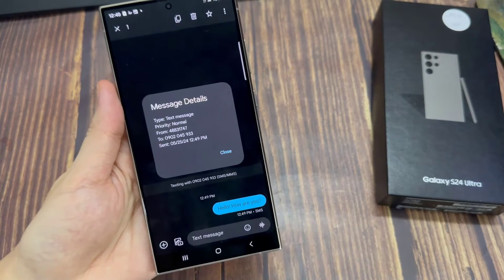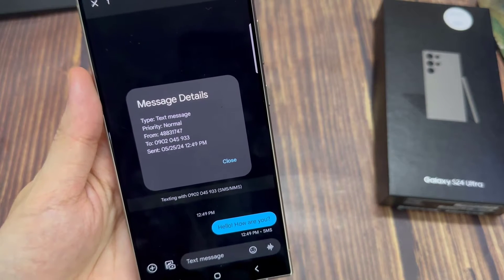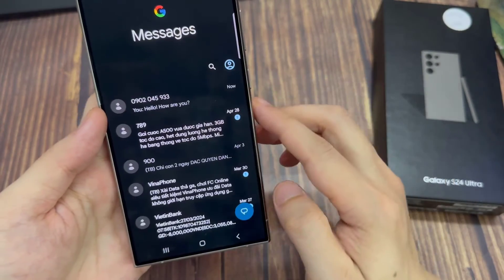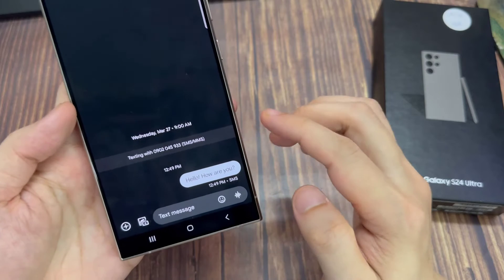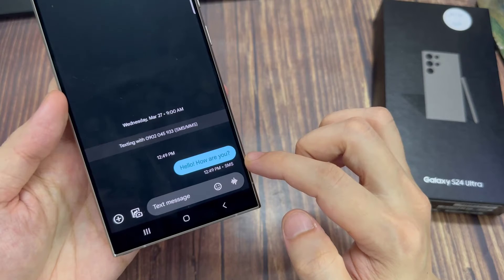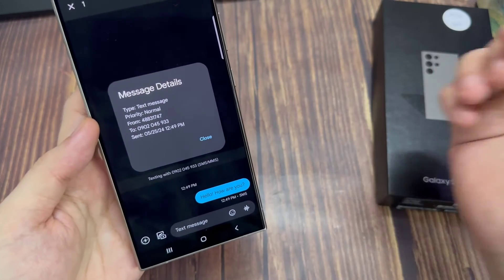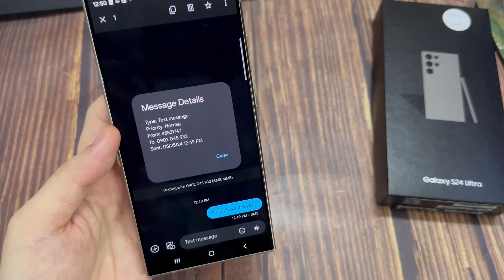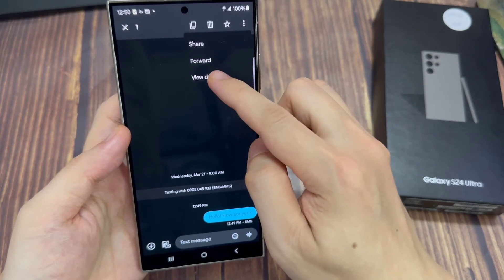Samsung Galaxy S24/S24+/Ultra: How to Check Text Messages Sent & Received Time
Learn how you can check Text Messages sent & received time on the Samsung Galaxy S24/S24+/Ultra.